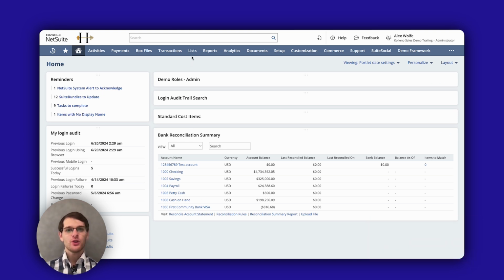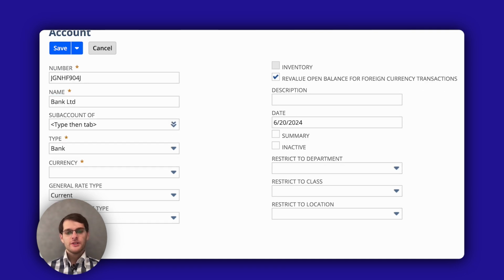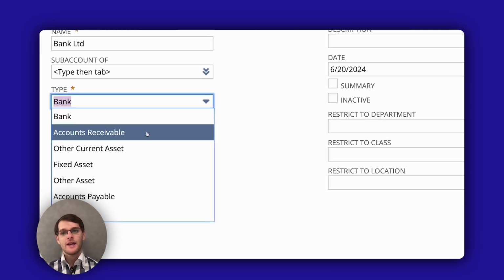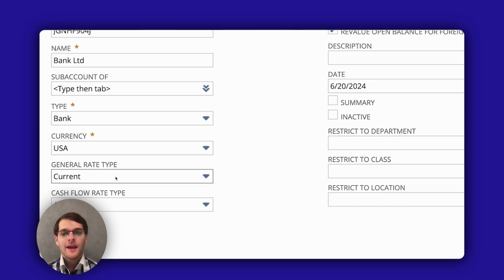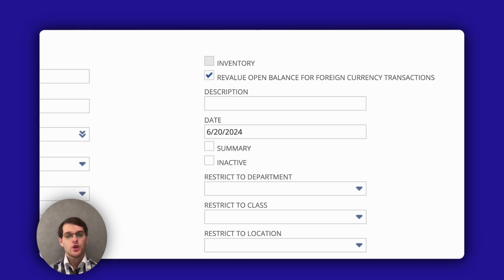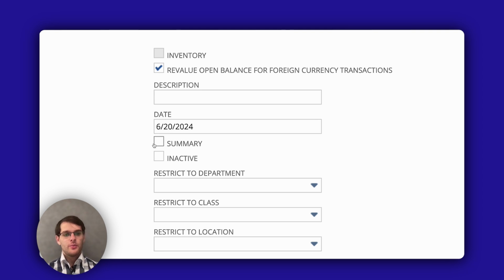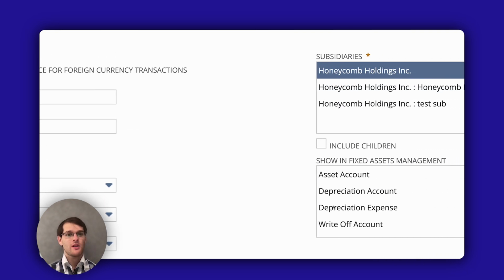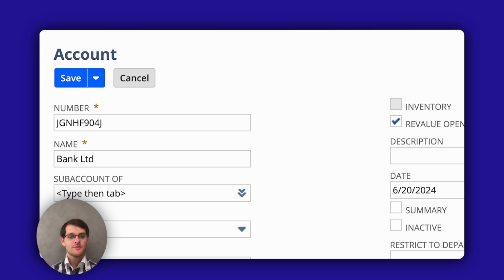NetSuite Tutorial | Creating a New Account in NetSuite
In this tutorial, learn how to create a new account in NetSuite!

We'll guide you through the process step-by-step, from navigating to the accounts menu to entering essential details like account number, name, type, and currency.

Discover how to set sub-accounts, revalue open balances, and manage account settings like department, class, and location.